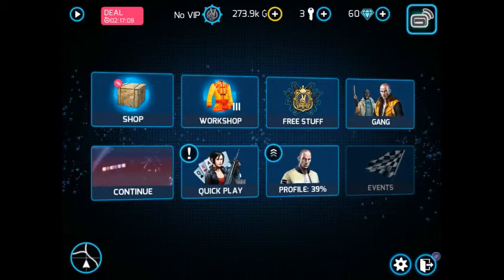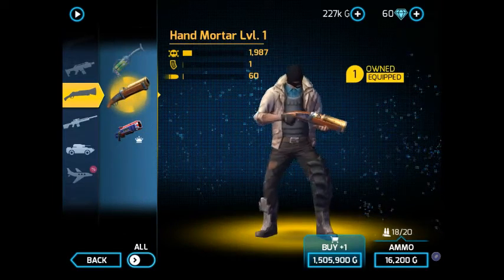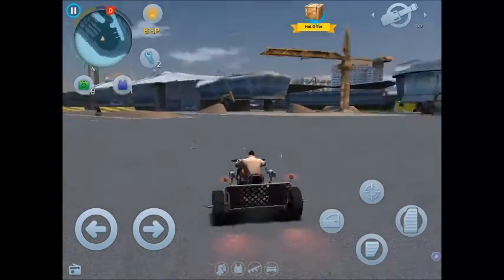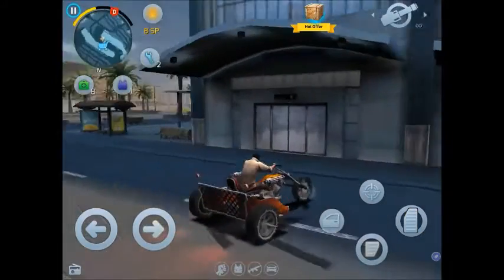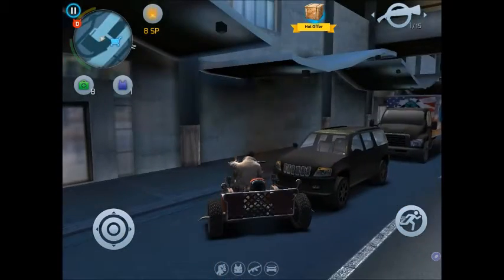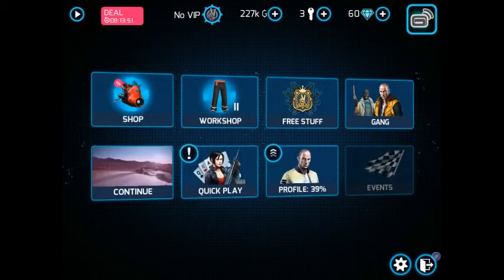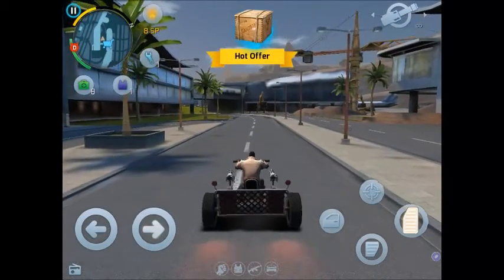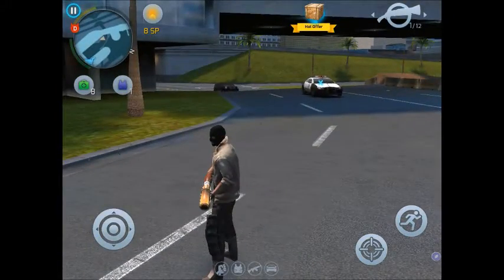[GAGSTAR VEGAS].Review on HAND MORTAR.Lvl 1 !!!!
Published on 3rd September 2016

Im gonna show the review of the Massive and Incredible weapon the HAND MORTAR.SO i recommened this weapon for u guys. This is a kind of ROCKET LUANCHER.See the HAND MORTAR attacks. This weapon cost 1,505,900 BUT. Fortunately i had a offer and i bought that for 955,550 ONLY !!!
 .AND  in this video i hav also showed u abt my NEW VEHICLE, Post Achoppalyptic Ride.LVL 1.WHICH COST ABOUT 2MILLION !!! But i bought that